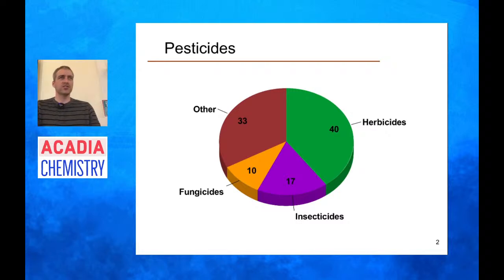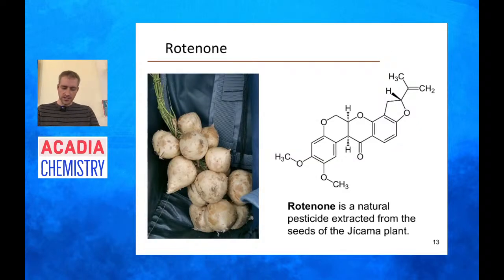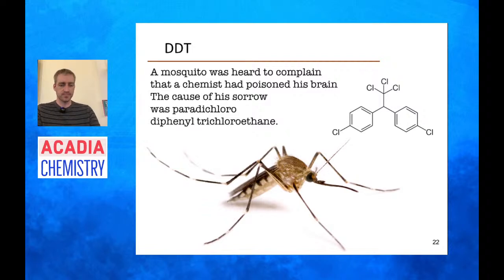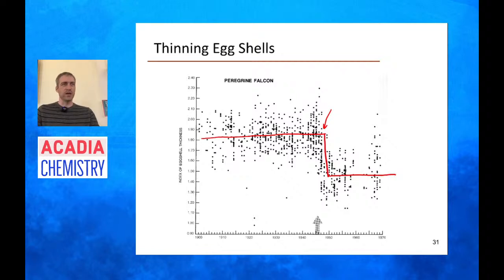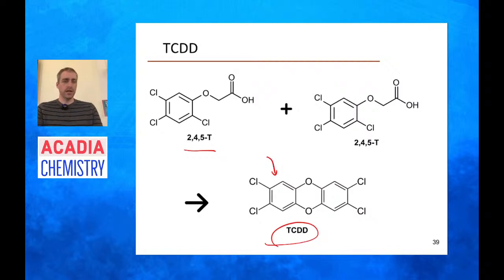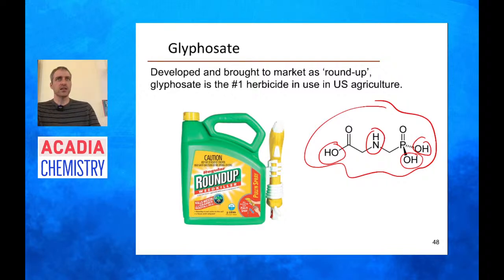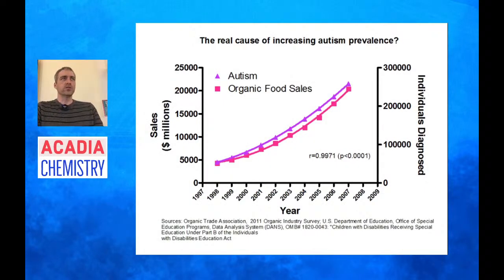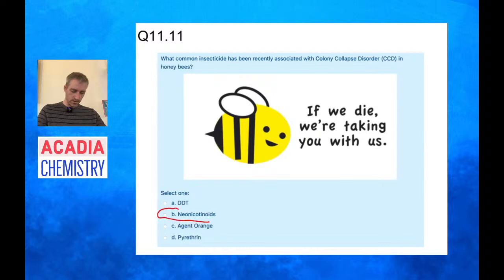CHEM 1053 - Class 20 - Pesticides